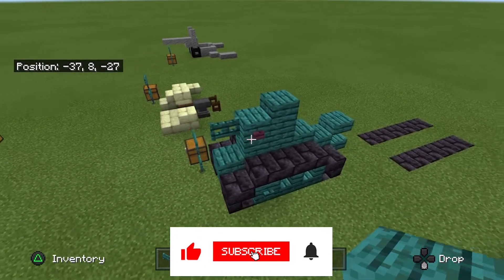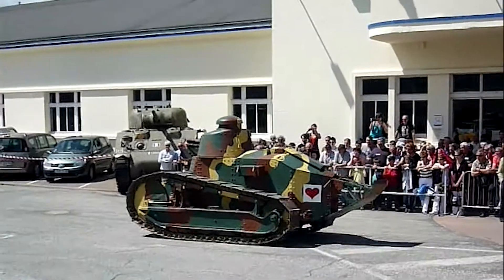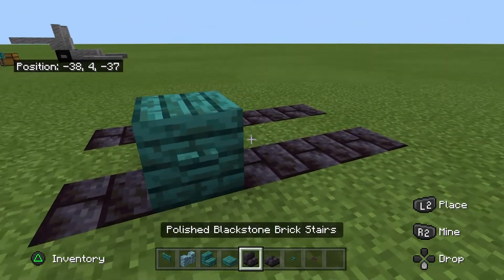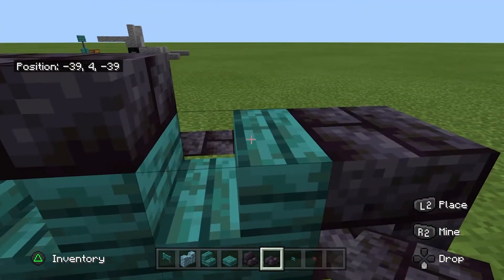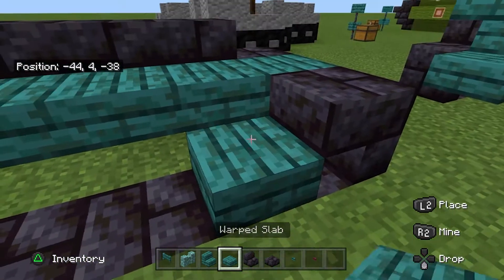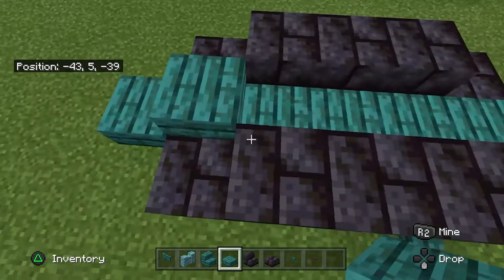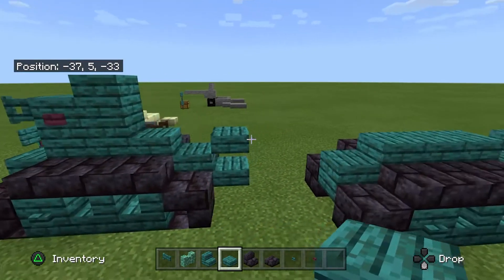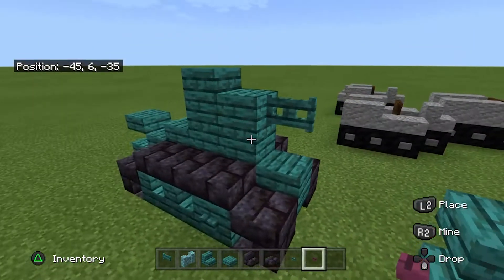Minecraft tutorial: WW1/WW2 French FT-17 Light Tank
In this video we are going to be building the Renault FT-17 in Minecraft.

This small vehicle was the first modern tank; with a fully rotating turret and the engine in the back, this remains the standard layout of tanks to this day!